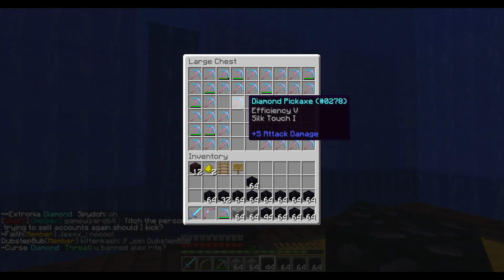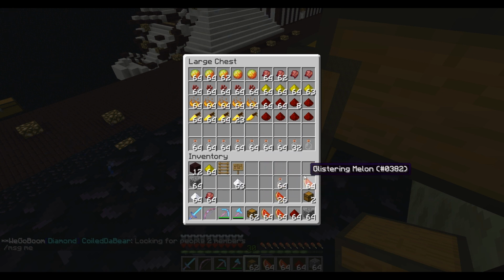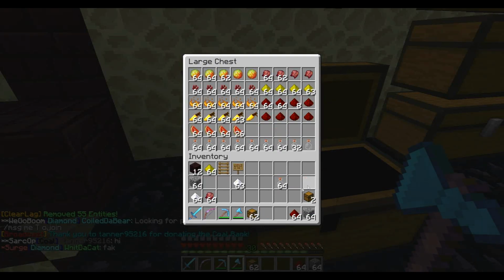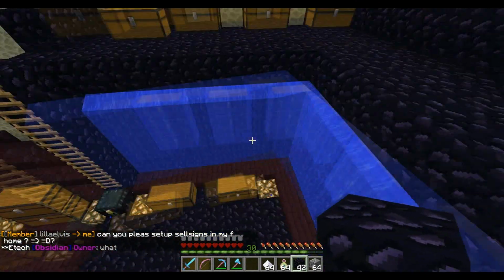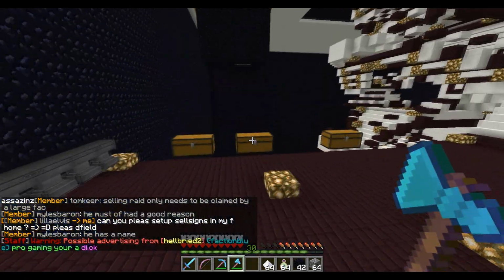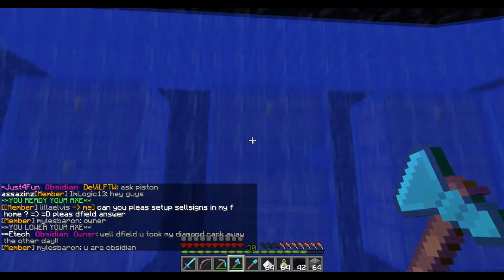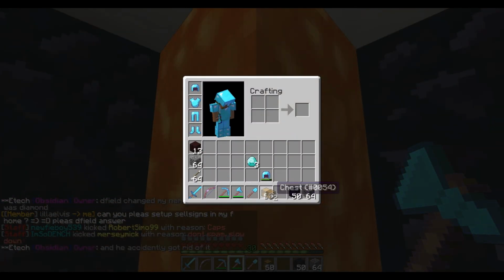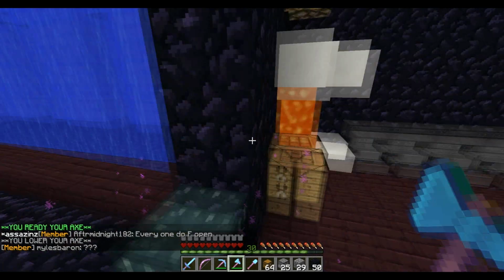Minecraft: Factions Let's Play! Episode 101 - Cleaning up Sanctum!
Recording Software : Fraps Recording Software
Microphone: AT2020 Cardioid Condenser Microphone
KeyBoard: RaZer Blackwidow Prof. Mechanical Keyboard
Mouse: RaZer DeathAdder 3,500 DPI